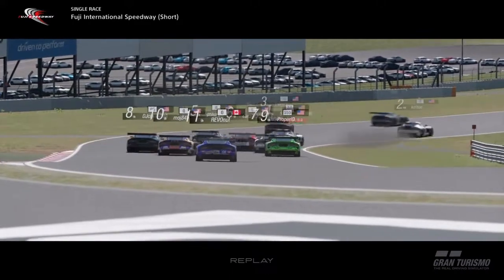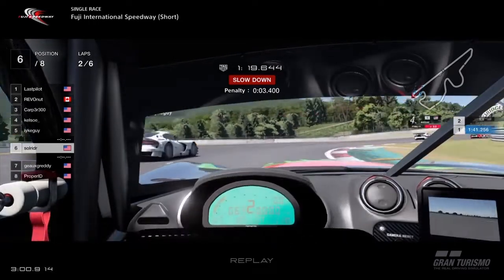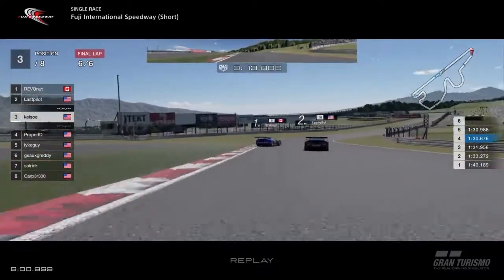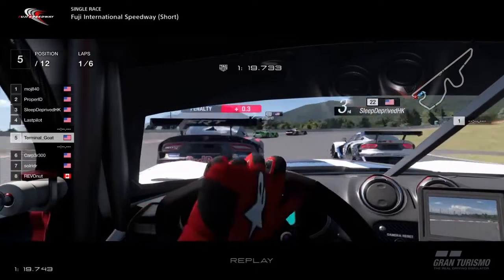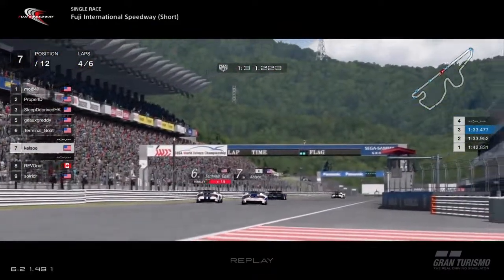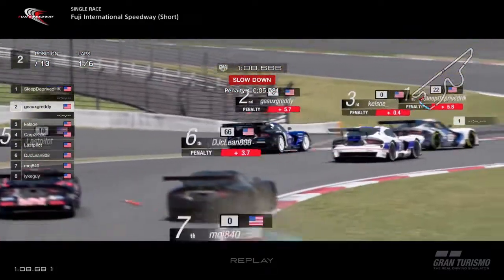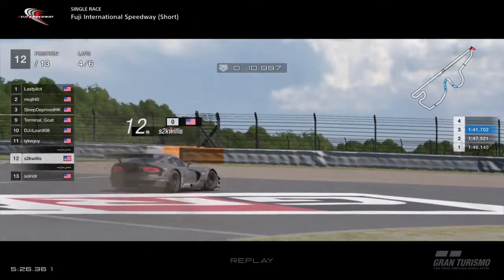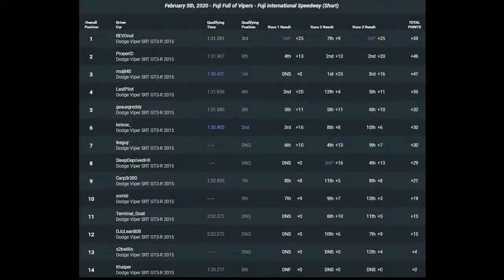CENLA GT Sport: Fuji Full of Vipers Highlights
Highlights from all three CENLA GT Sport Fuji GR3 Viper races.  Final standings were:
1 REVOnut
2 ProperID
3 MOJ840
4 LastPilot
5 geauxgreddy
6 Kelsoe
7 Iykeguy
8 SleepDeprivedHK
9 Carp3r300
10 Solrdr
11 Terminal_Goat
12 DJcLean808
13 S2KWillis
14 Khaiper